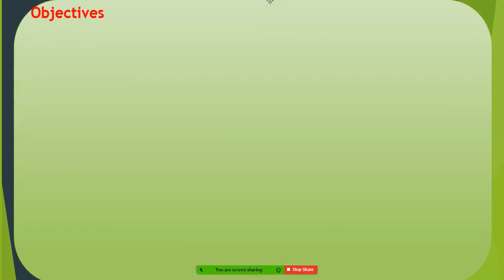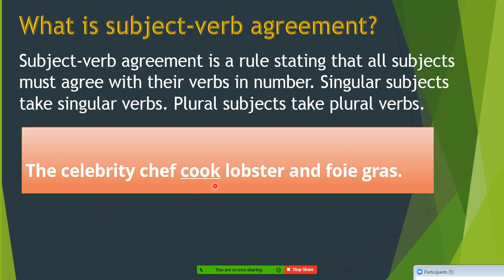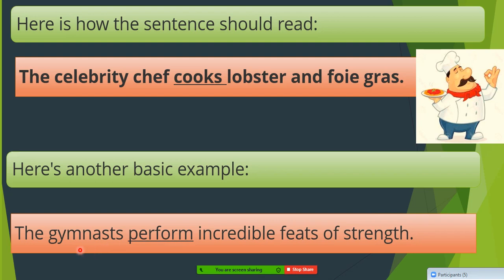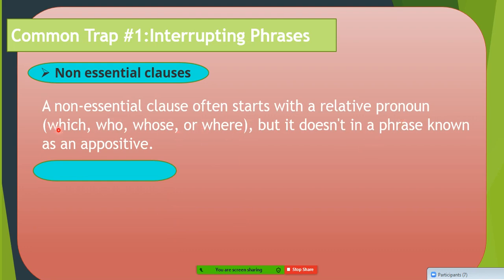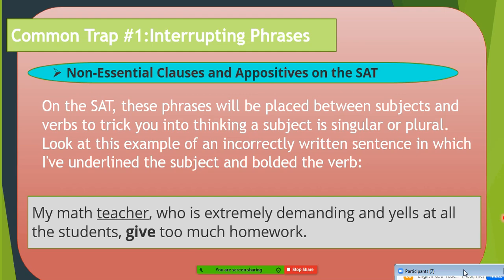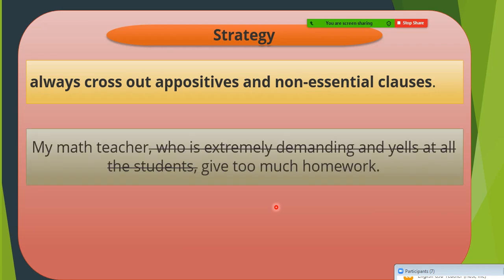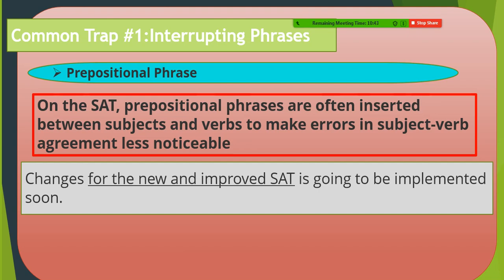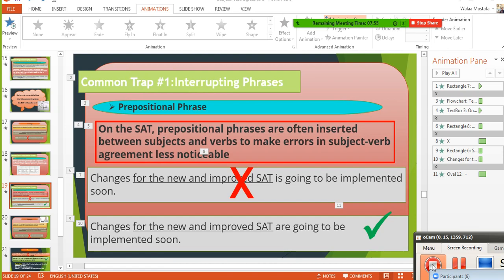19 5 2020 9B Subject verb agreement